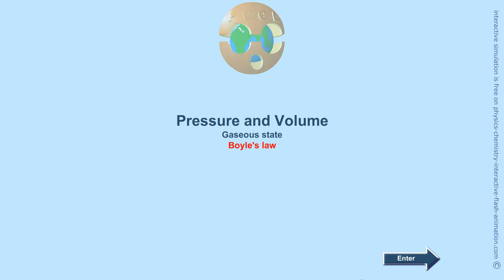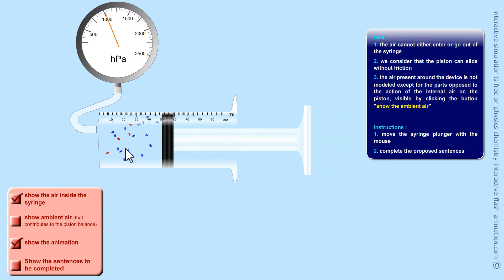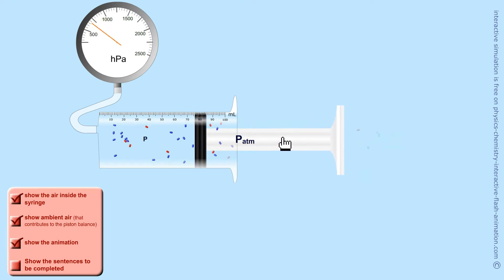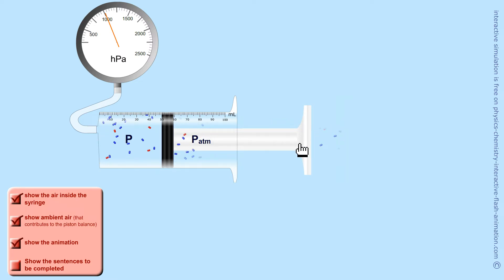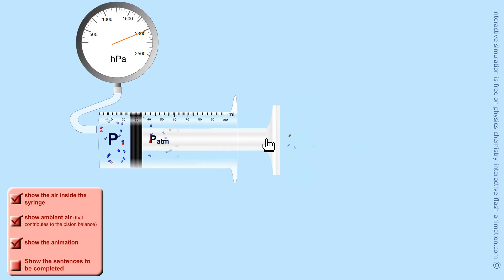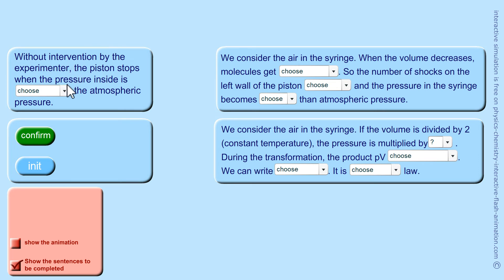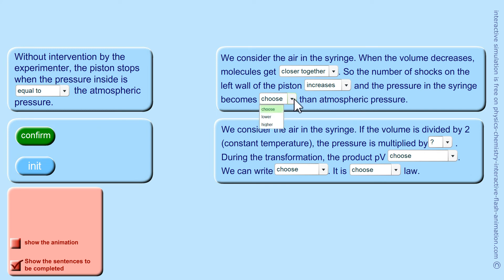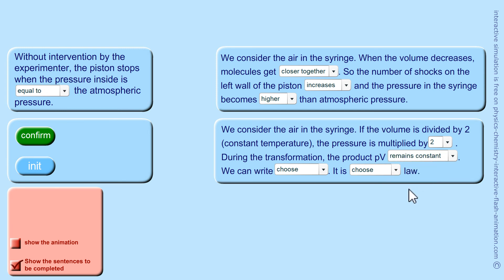BOYLE'S LAW - Relationship pressure-volume. Elastic Collisions of Particles with Walls of Container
Description: Interactive simulation to show the behavior of the gaseous molecules when the volume increase or decrease. Atmospheric pressure. What is the relation between pressure and number of collisions of the molecules on the wall of a container?

 A gas is elastic!

It regains its shape (that of the container), ie it returns to the equilibrium position when the stress exerted on the container ceases. The animation shows the agitation of the molecules of oxygen and nitrogen in the air, inside and outside a syringe. The pressure variation and interpretation by this model are visible when the syringe plunger is actuated.

P1V1 = P2V2

The pressure is interpreted by the number of impacts between molecules and molecules on the walls of the receptacle.

Note:

1.air can neither enter nor exit the syringe

2. it is considered that the piston can slide without friction

3. the air present around the device is not modeled except the parts which oppose the action of the internal air on the piston, visible by activating the button "show ambient air".

Definition
Boyle's law: Boyle's law, also referred to as the Mariotte's law (in France), describes how the pressure of a gas tends to increase as the volume of the container decreases.
In other words:
The absolute pressure exerted by a given mass of an ideal gas is inversely proportional to the volume it occupies if the temperature and amount of gas remain unchanged within a closed system.